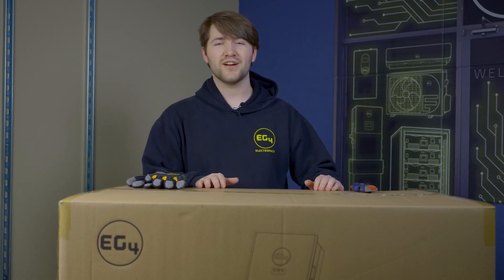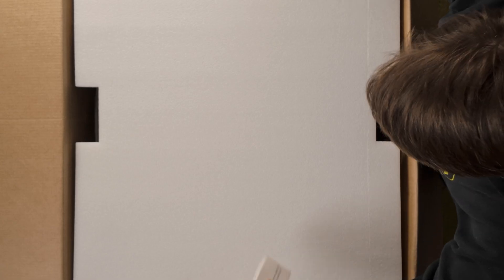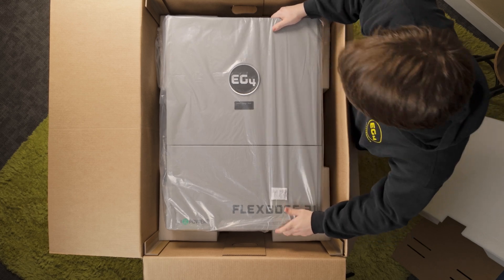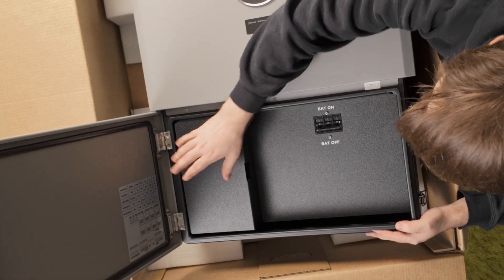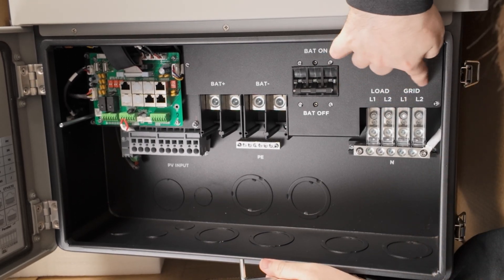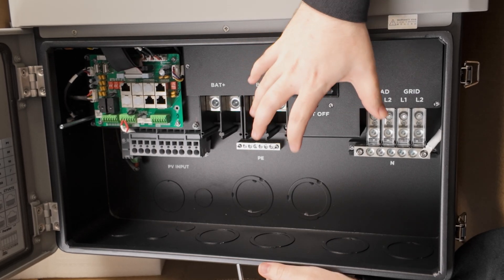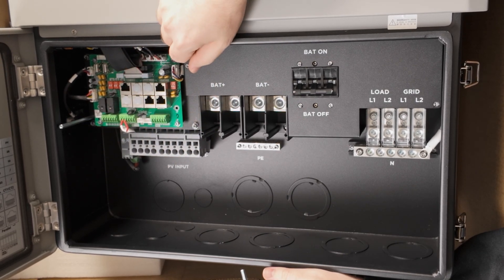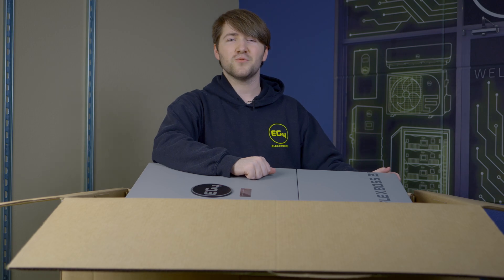Let's Unbox EG4's NEW FlexBOSS21 Hybrid Inverter!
What do you get when you purchase EG4's FlexBOSS21? This industry-leading powerhouse hybrid inverter is built for reliable systems that are quick and easy to install!